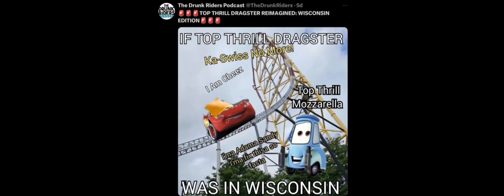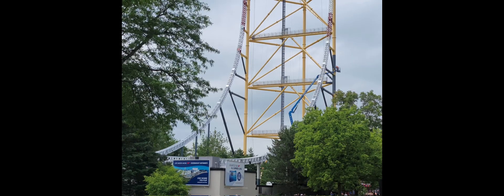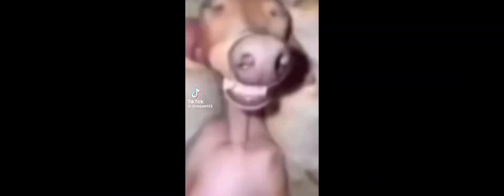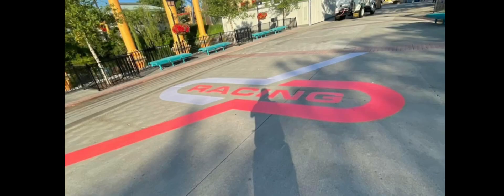Project Highpoint OVERVIEW! | Cedar Point 2024 Roller Coaster Project